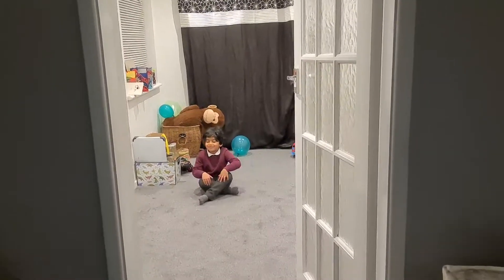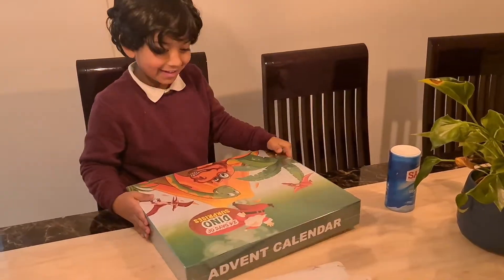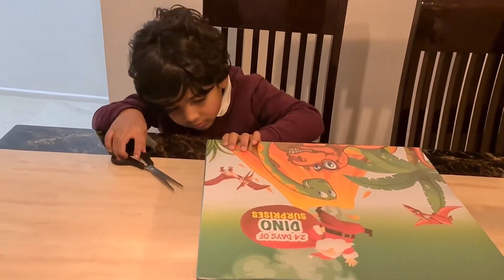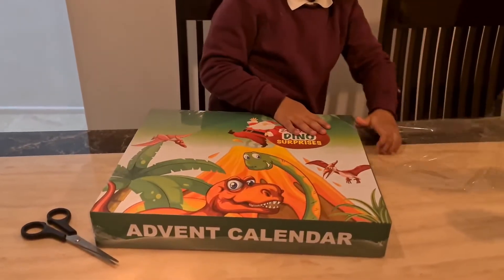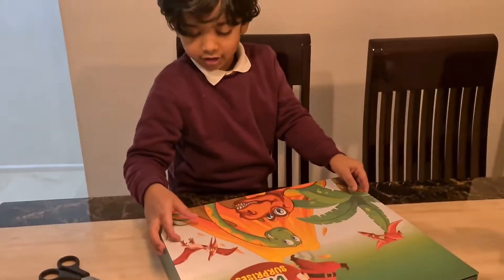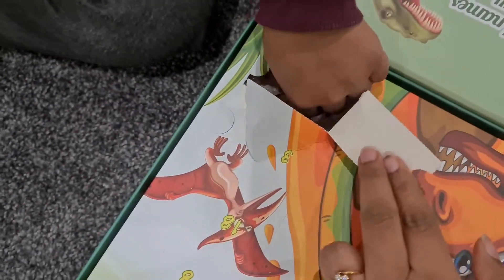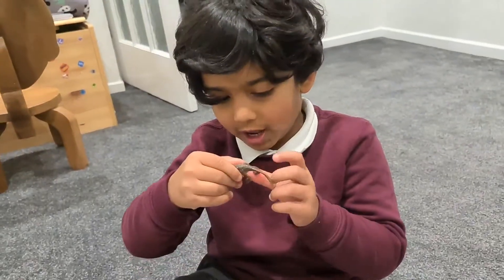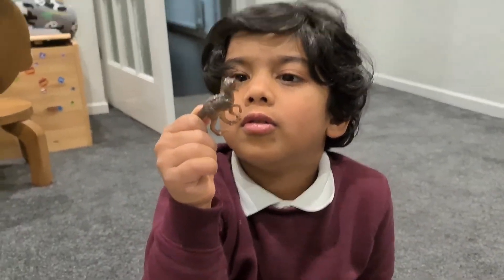Advent Calender 24 days of Dino surprise with Dino Quiz- Day 1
dinoquiz for kids